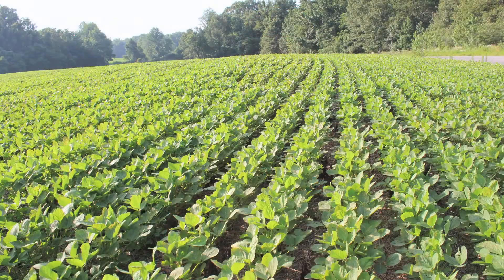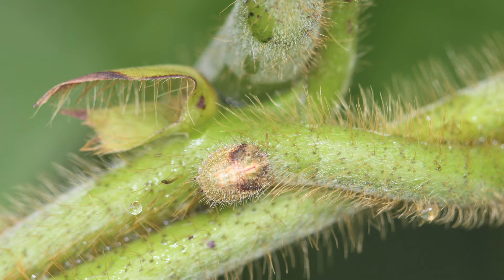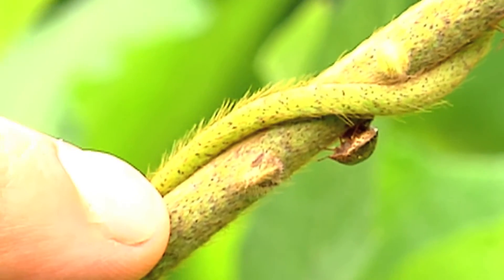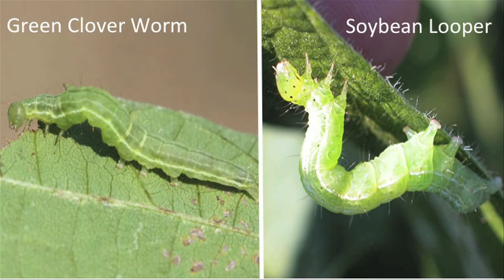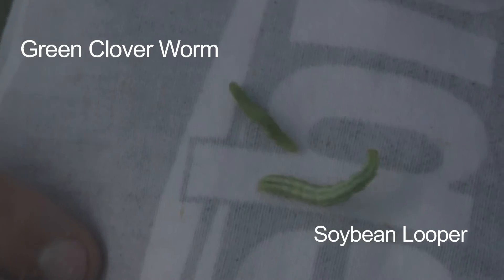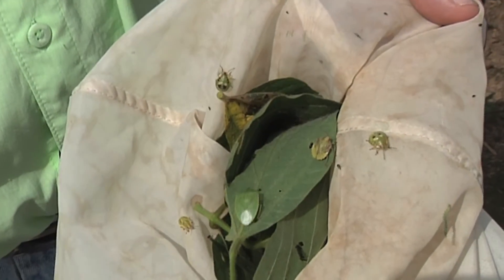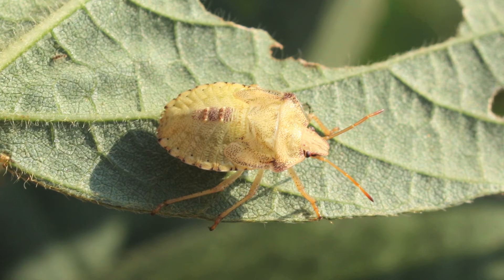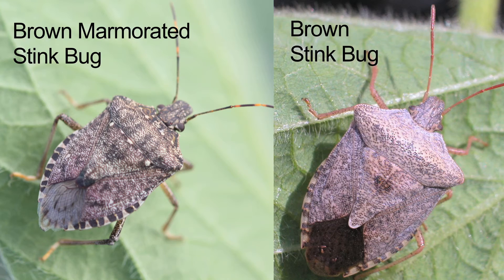Common Insect Pests in Tennessee Soybean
Dr. Scott Stewart with the UT Institute of Agriculture provides tips for identifying damaging insect pests.